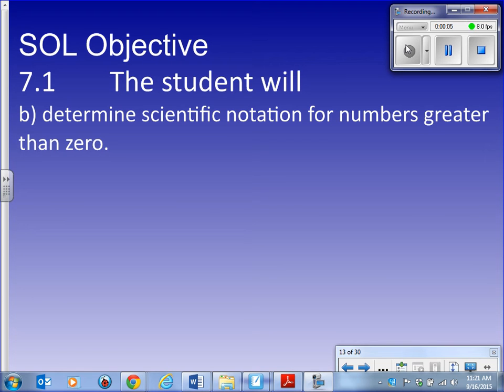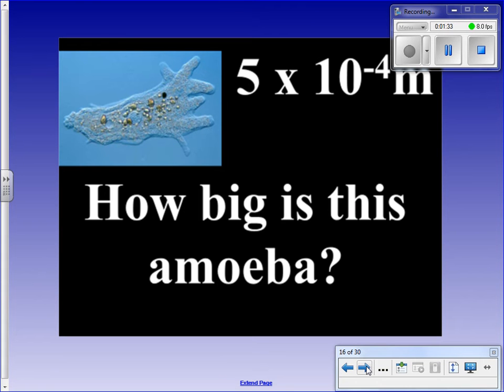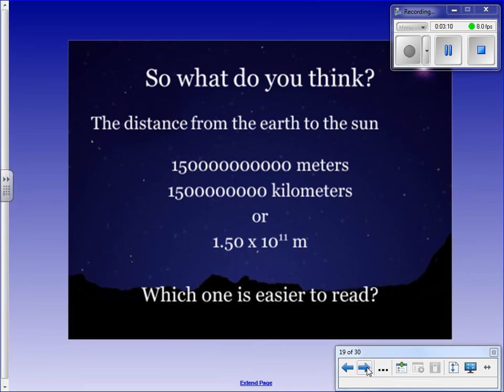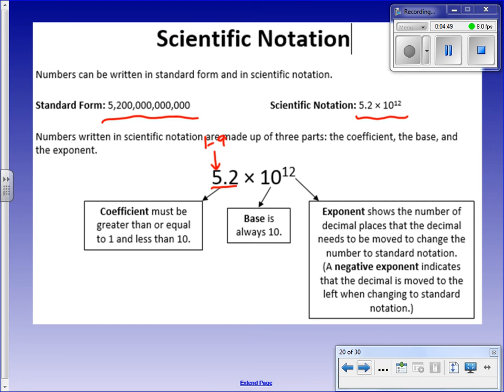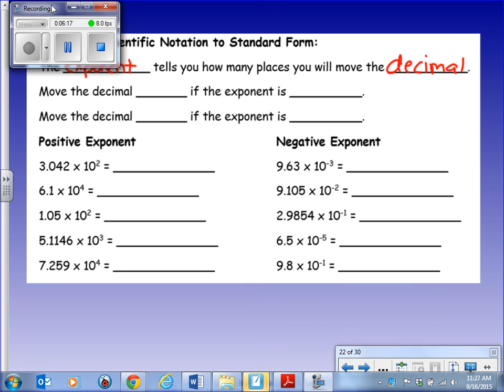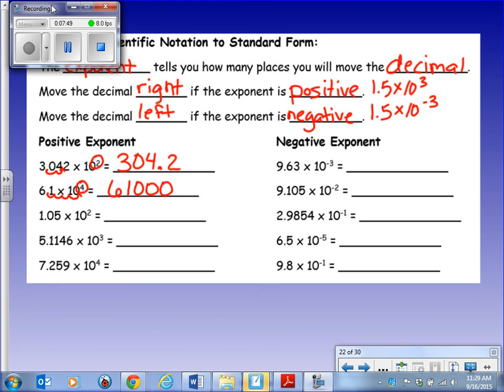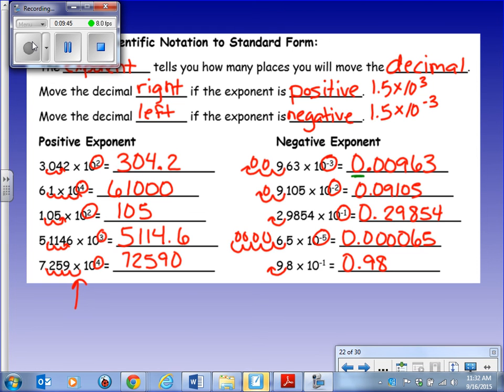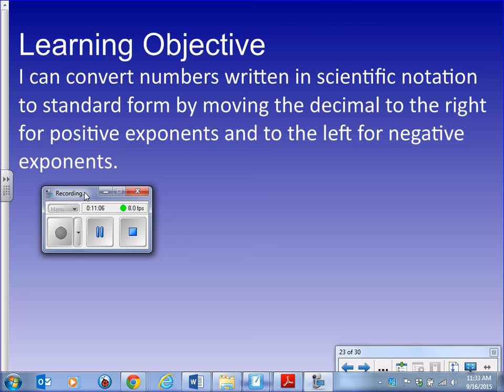Scientific Notation Scientific Notation to Standard Form